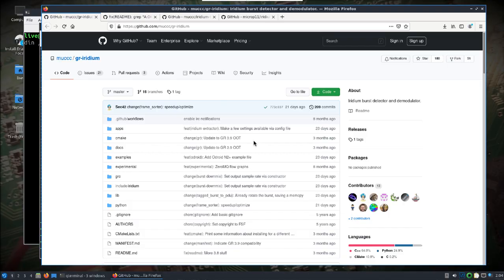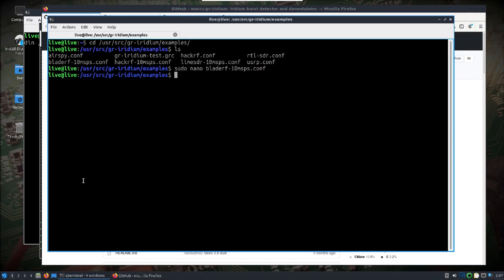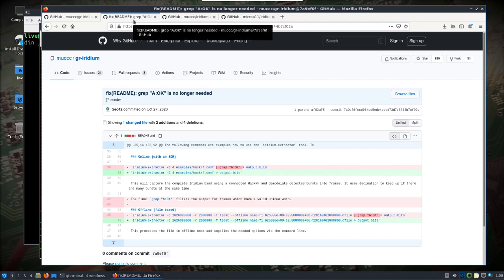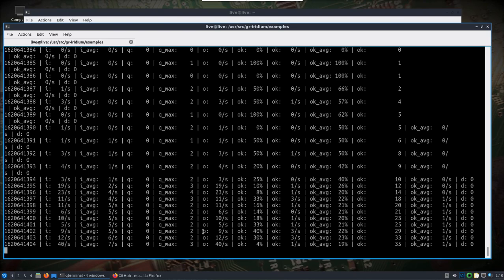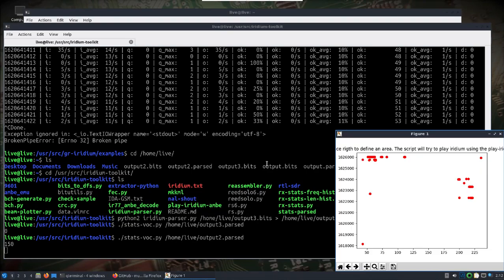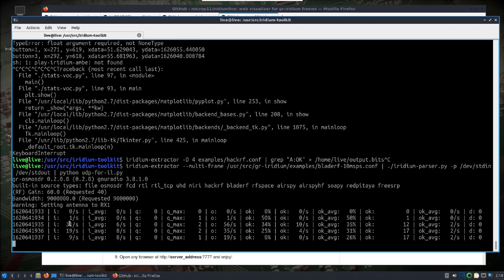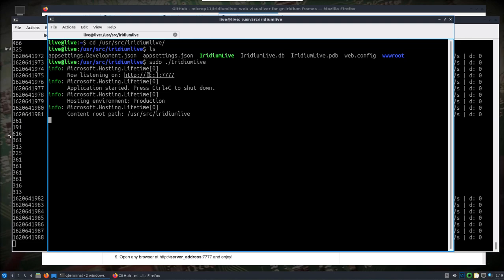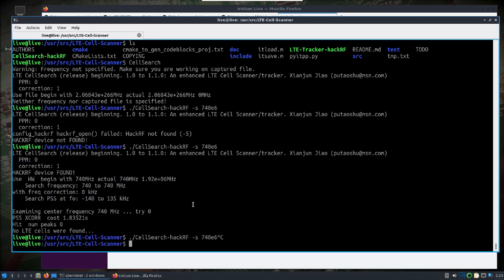DragonOS Focal Demod Iridium Voice, IridiumLive + User Requests (GR-Iridium, bladeRFxa9, hackRF)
*This video is for educational and research purposes.

This video takes another look at using GR-Iridium, Iridium-Toolkit, and IridiumLive, this time using tools installed in DragonOS Focal and the bladeRF. I also talk about YouTube/DragonOS user requests, such as LTE-CELL-Search for the hackRF, Fldigi, QSSTV, and other tools being added into the next release of DragonOS.

Key points in the video are the fact you need to edit the default bladerf gr-iridum conf file and make sure to use "grep A:OK" when running the iridium extractor. You'll also need to do the following in terminal before trying to play audio,

export PATH=$PATH:/usr/src/iridium-toolkit/

Hardware:
- bladeRFxA9
- hackRF

Topics Covered:
- Setup GR-Iridium for use w/ bladeRF
- Run the iridium extractor
- Parse output.bits w/ iridium-toolkit
- Playback iridium audio
- Use IridiumLive
- Discuss additional software being added to DragonOS Focal